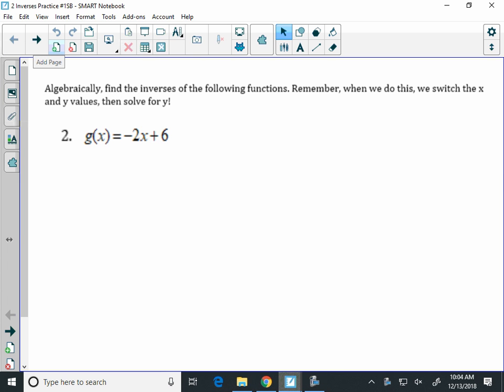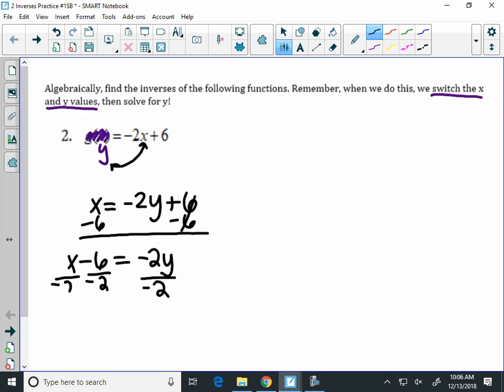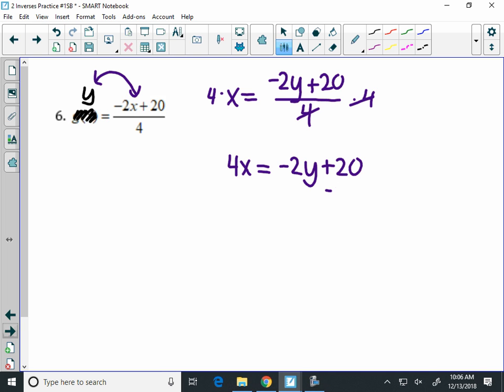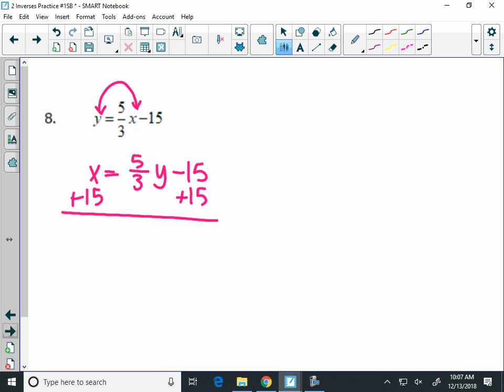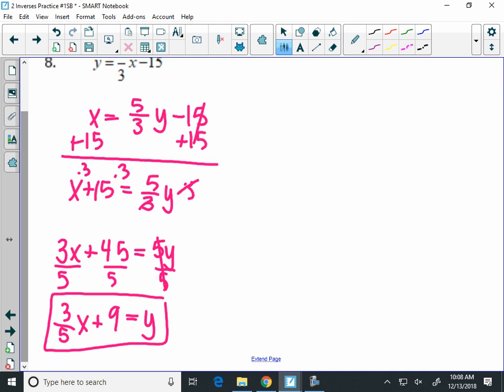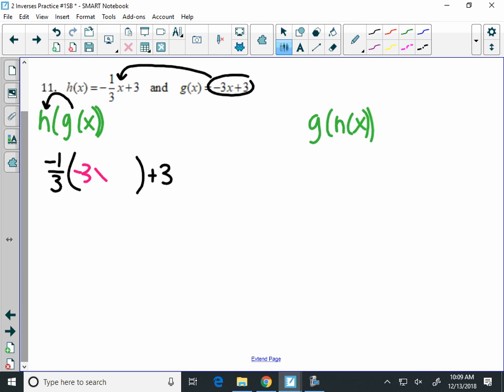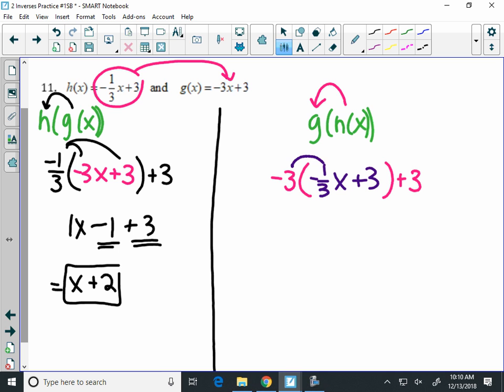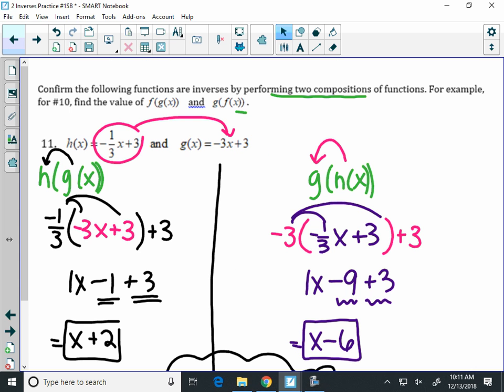Blended Alg 2 Unit 2 Lesson 2 Invereses of Linear Functions Practice #1